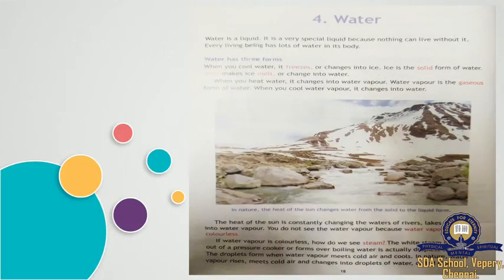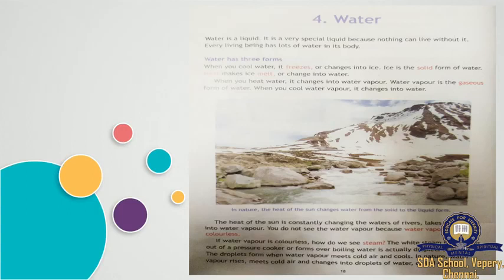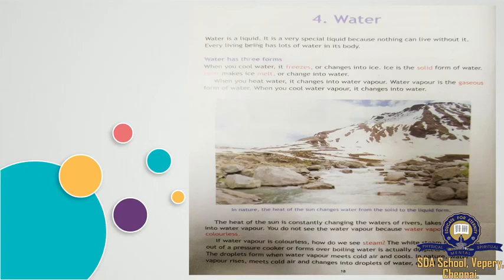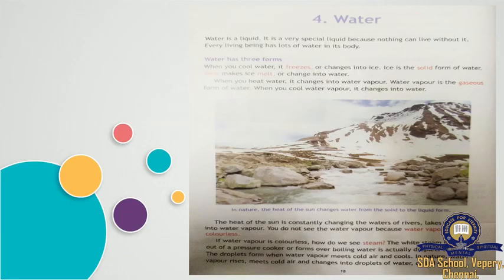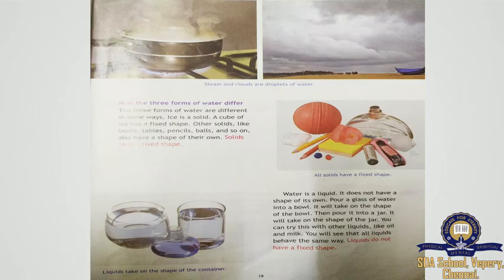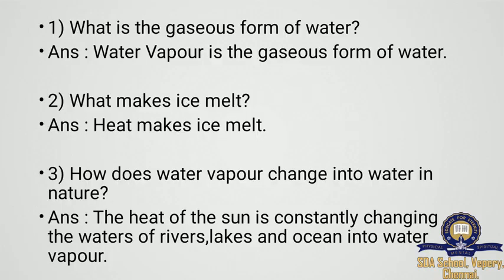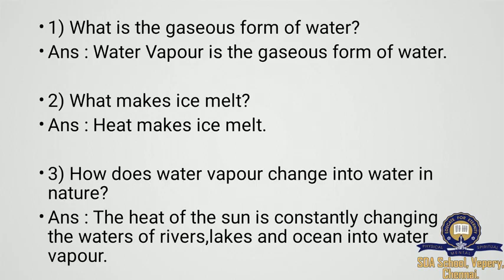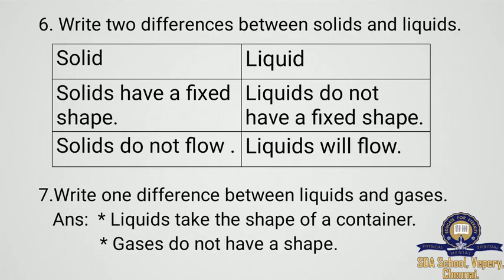Class 3/ICSE/Science/Lesson 4 Water Part 2/Session 12